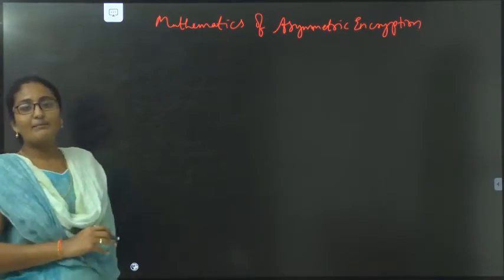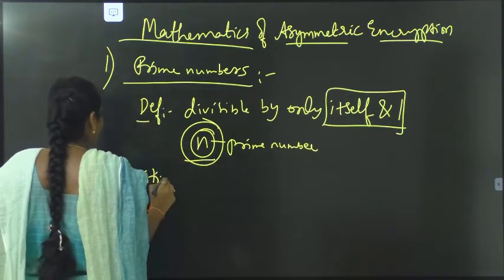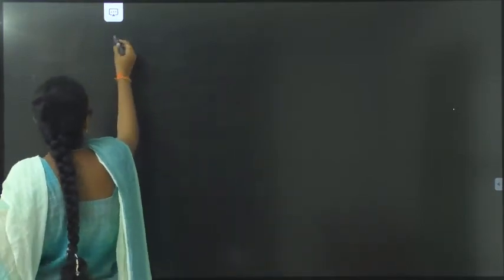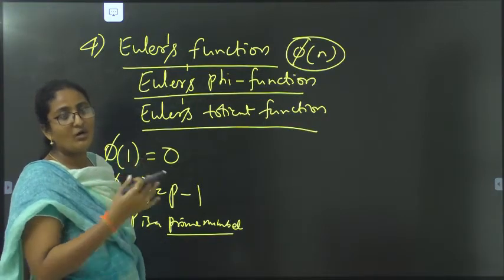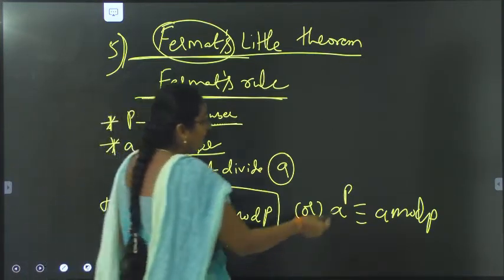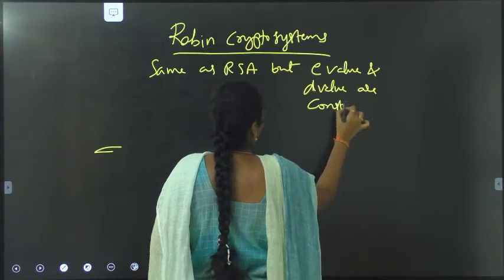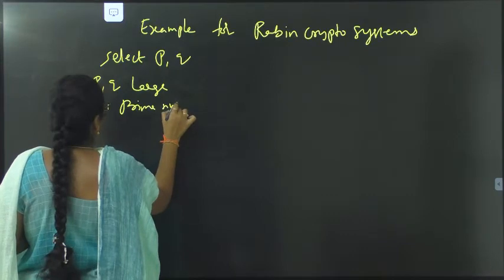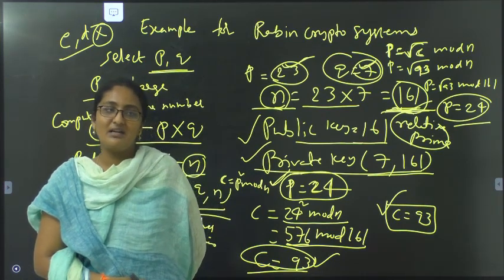mathematics of asymmetric encryption and Rabin cryptosystems